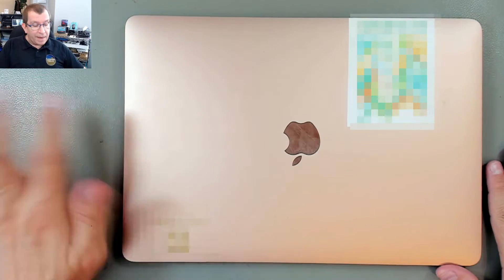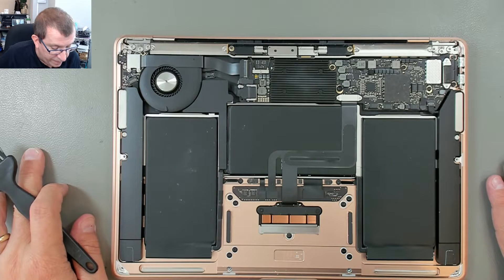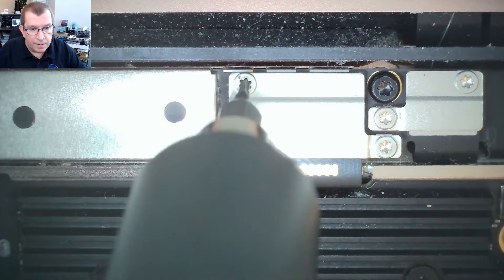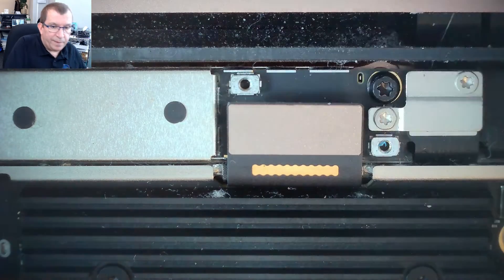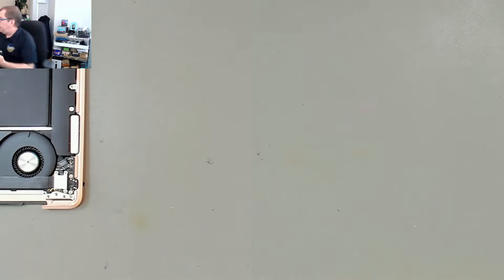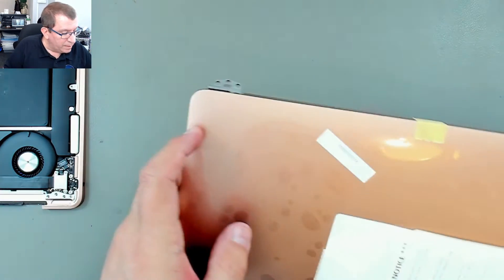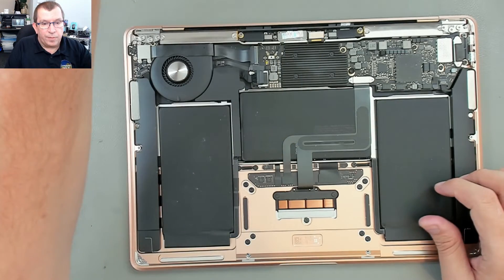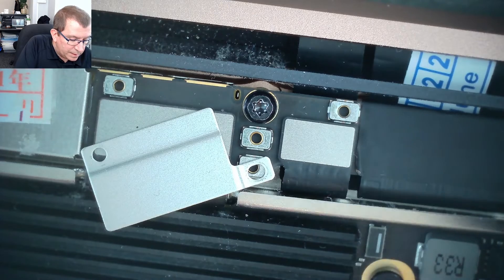[90] Apple MacBook Air (13-inch, early 2020) - Replace cracked display panel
This MacBook air had a broken LCD panel, so we replaced the display assembly with a new one.